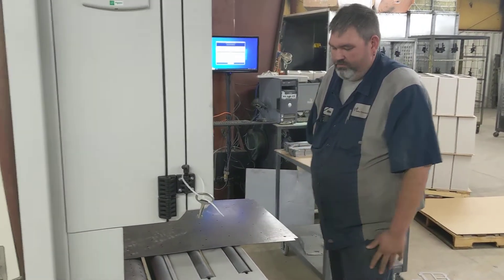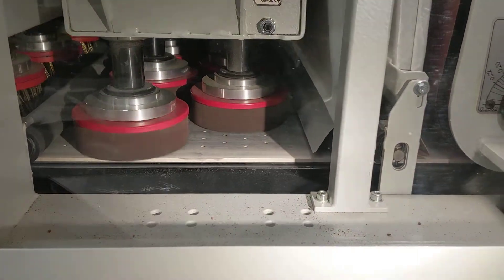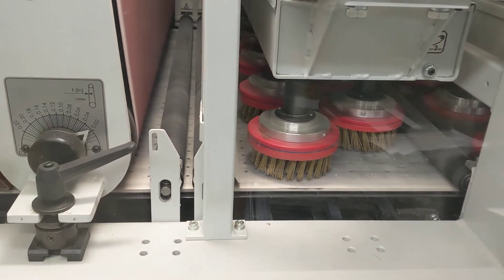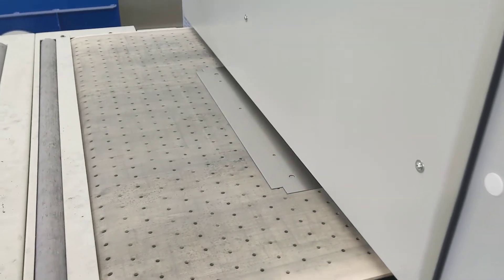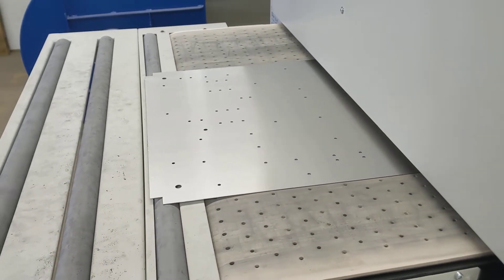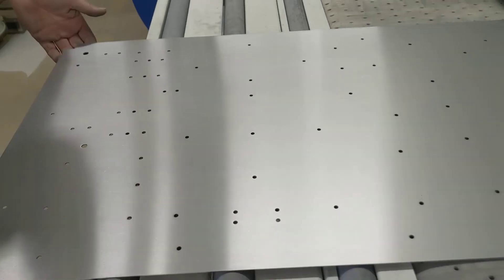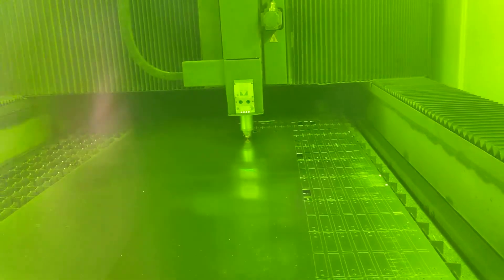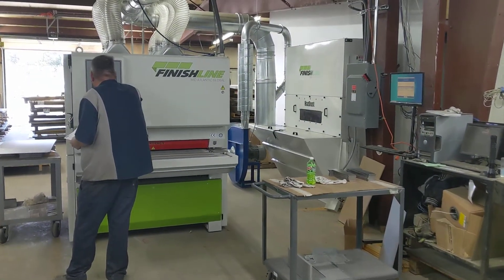Valley Precision Finish line sanding machine and lvd laser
Scottie Keys operating our finish line sanding machine and fiber optic laser.